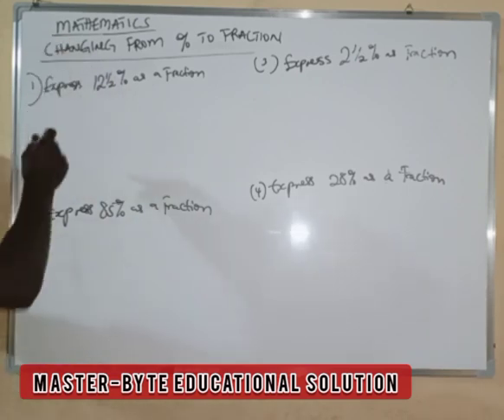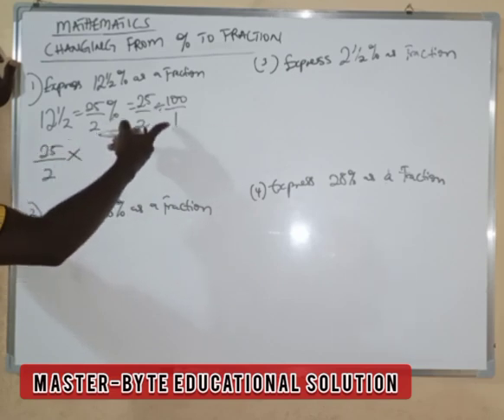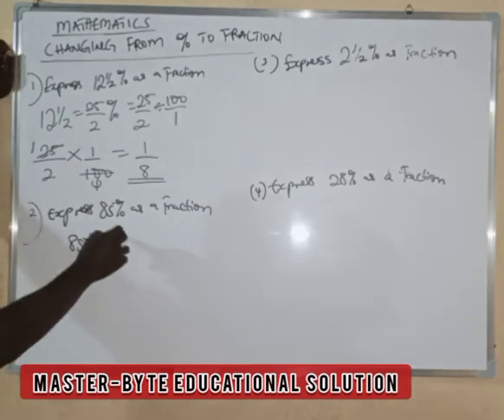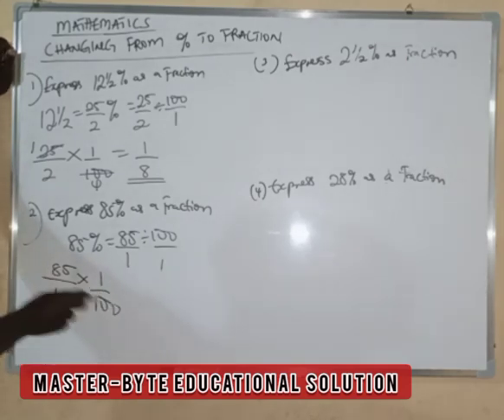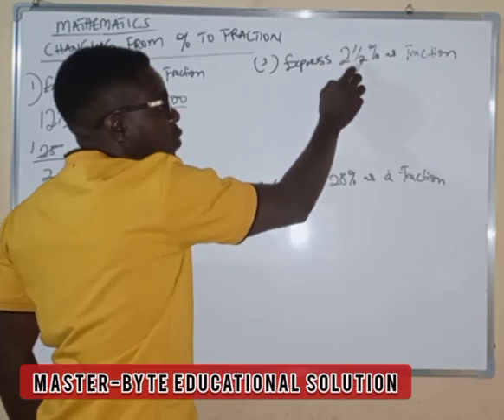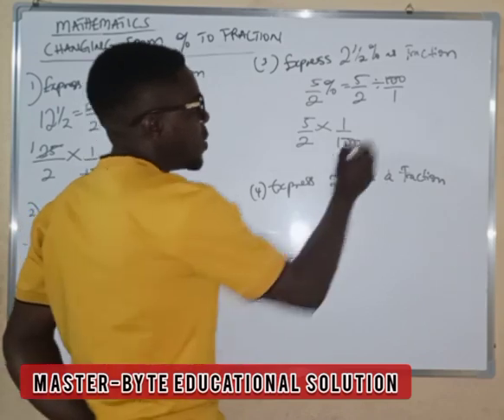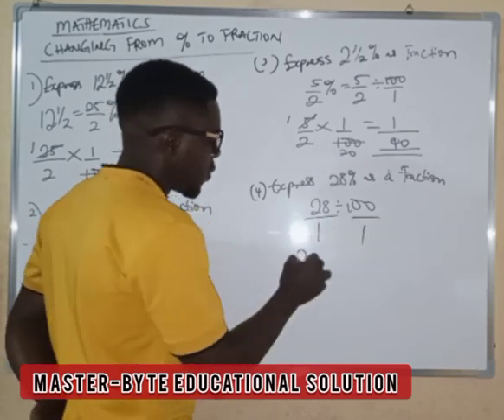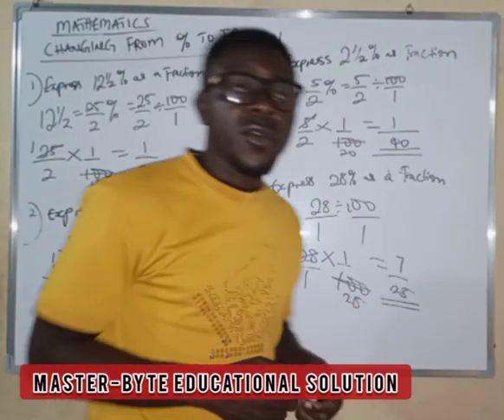August 16, 2021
changing from percentage to fraction